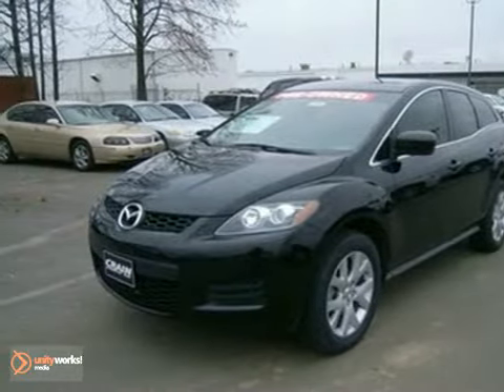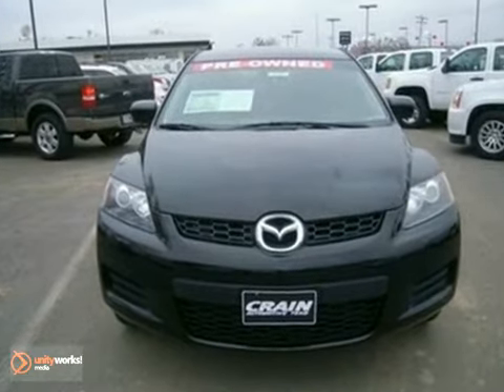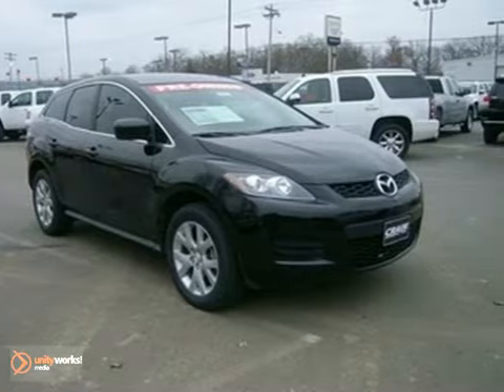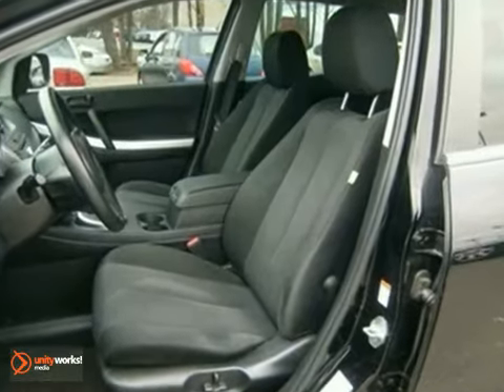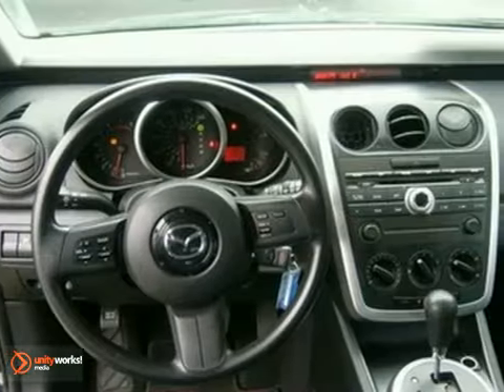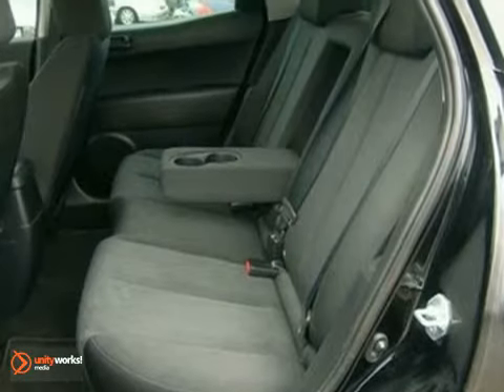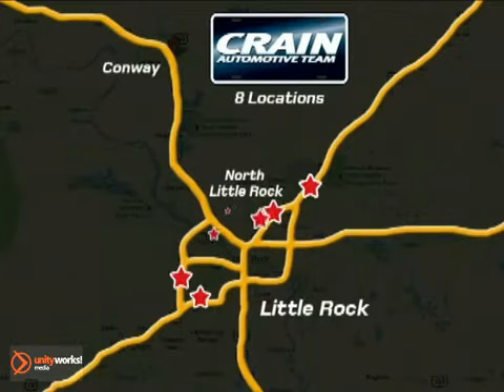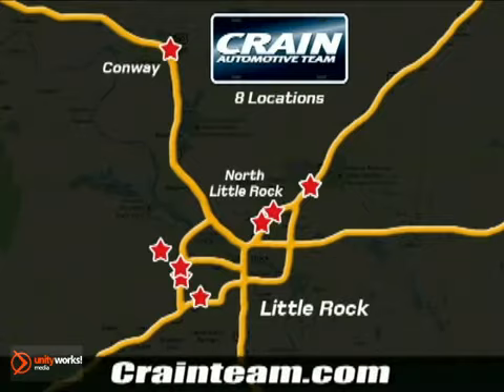2008 Mazda CX-7 BP8439 in Conway Little Rock, AR - SOLD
SOLD - If you are looking for real value on a great used car, Crain Buick GMC invites you to come in and test drive this 2008 Mazda CX-7, stock# BP8439. We are conveniently located near Conway Little Rock, AR and known for our great selection, reliability and quality. Come take a look at this 2008 Mazda CX-7 today.

1003 North Museum Road
Conway Little Rock AR, 72032